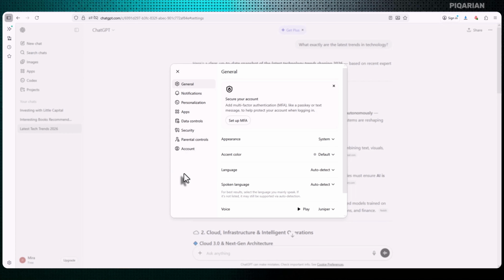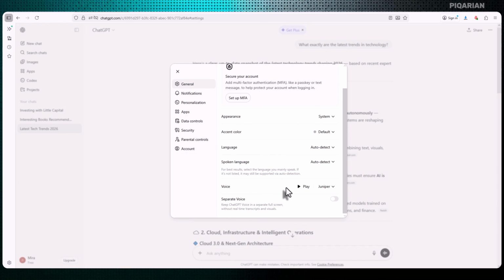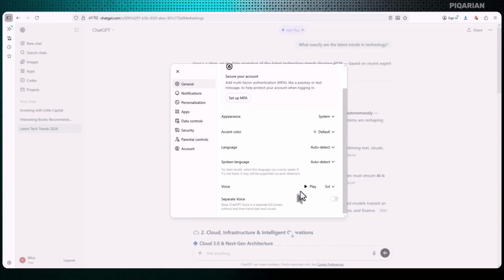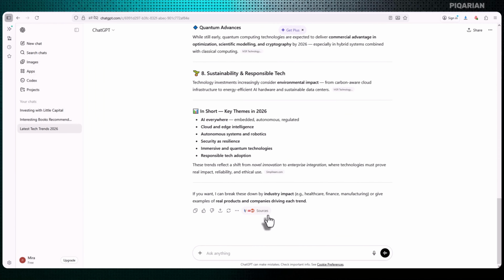How to Change ChatGPT Read Aloud Voice - Change Voice & Improve Productivity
Are you tired of listening to a robot talk to you in a voice that sounds like a flat tire? In this video, you’ll learn exactly how to change the Read Aloud voice in ChatGPT to turn your AI into an efficient study buddy or a personal podcast. If the default narrator sounds like it’s bored out of its mind, you probably find yourself hitting the stop button within seconds, which kills your productivity. Fortunately, you don't have to settle for a voice that grates on your nerves.

Changing your ChatGPT speech settings is the best way to make information easier for your brain to retain. Because some frequencies are harder for the human ear to process over long periods, a voice that sounds fine for a ten-second clip might become exhausting during a ten-minute article. By following this guide, you can move past default limitations and tailor the tool to fit your own ears perfectly.

To fix the audio quality, you need to head straight to the source of the sound.

Open ChatGPT: Look for your profile name or icon in the bottom-left or top-right corner of the screen.
Open Settings: Click your profile to pull up the personal menu and select "Settings."
Select Speech: On the left-hand sidebar, find the specific tab labeled "Speech." This is the control center for everything your AI says out loud.
Choose Your Voice: In the Voice section, use the dropdown menu to see variety.
Preview & Select: Click the play icon next to names like Arbor, Breeze, Cove, or Ember. Whether you want something deep and authoritative or energetic and bright, there is an option for you.
Save Changes: Simply click the name; the app registers your choice immediately—no "save" button required!

Customizing your ChatGPT Read Aloud voice isn't just about preference; it's about efficiency. OpenAI provides these options because "one size fits all" doesn't work for audio. Once you find a voice you enjoy, you can go back to your main chat, click the speaker icon below any block of text, and the AI will immediately start reading in that brand-new voice. You now have a ChatGPT that sounds exactly the way you want it to.

00:00 – The Problem with Default AI Voices
00:20 – How to Activate Your New Voice